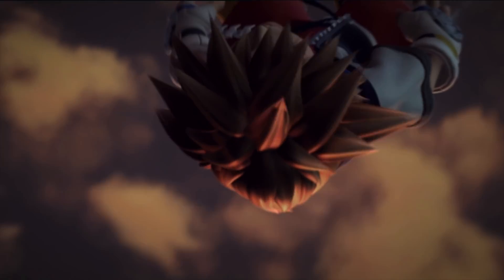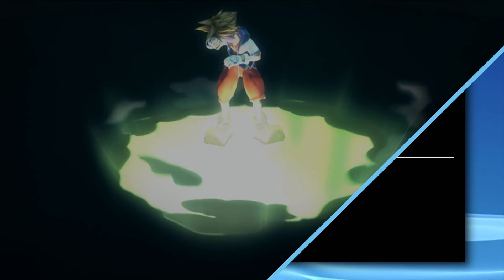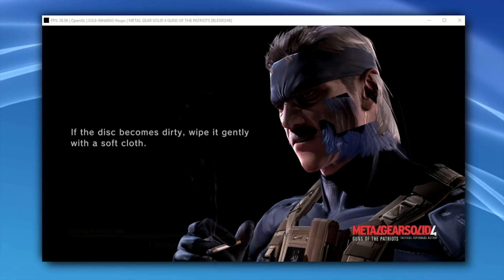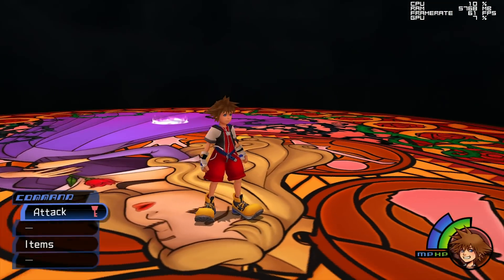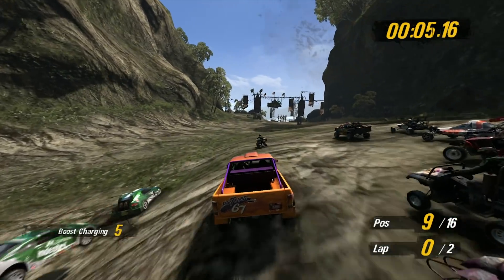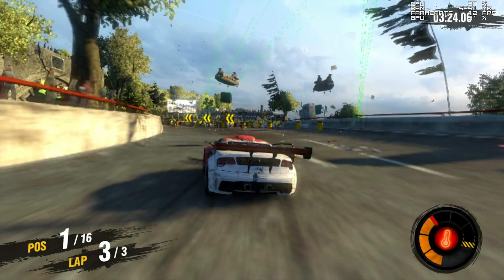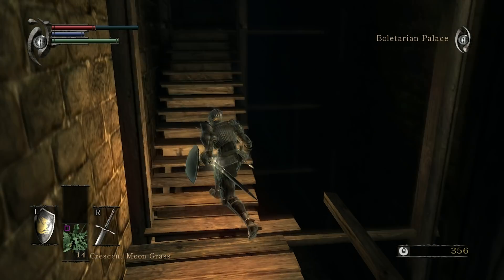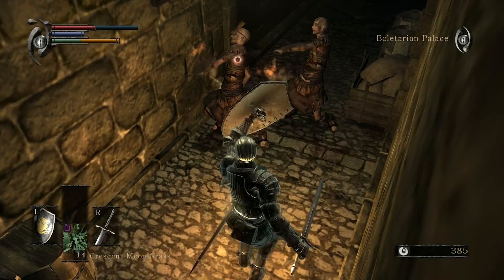RPCS3 | A Month of Awesome Updates - MGS4 Booting & Lots More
Lets take a look at some RPCS3 Progress in the past month.

► My PC Specs:
16gb DDR4 3200Mhz RAM
GTX 1080ti 11gb
256gb NVME M.2 SSD